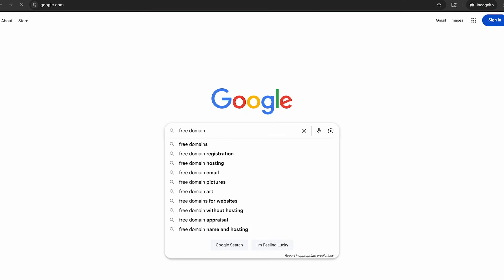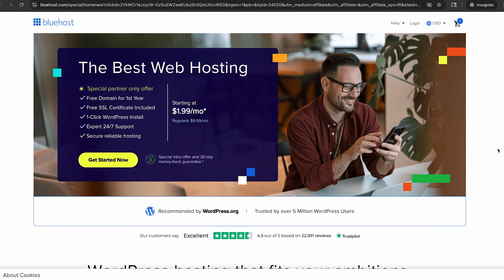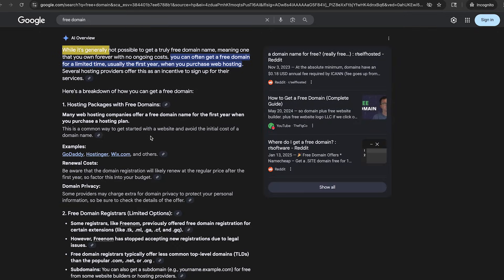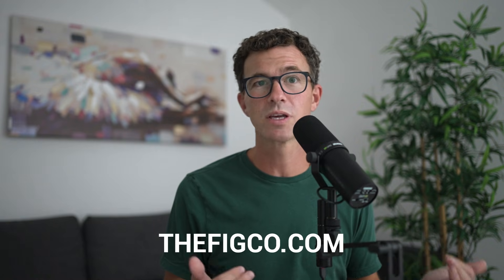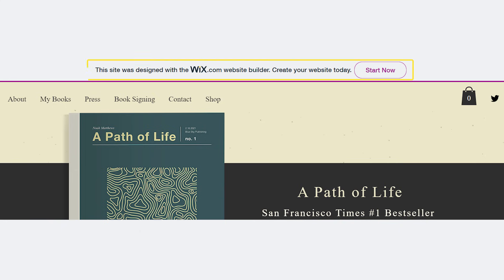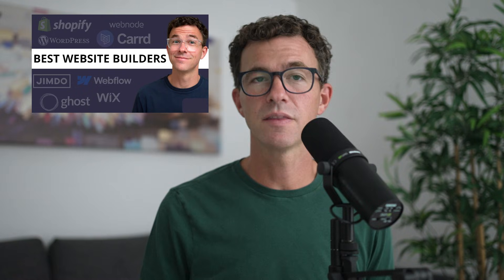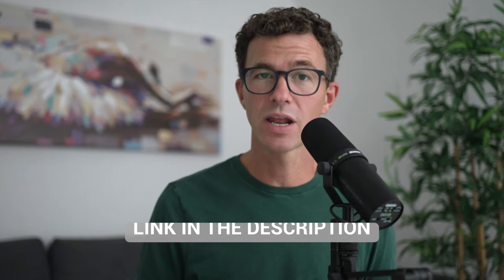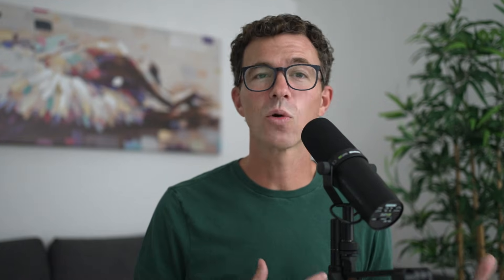How to Get a Free Domain 2025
Are you looking for a free domain? Here are the options to get your website on the internet for free. We'll cover options for free website builders, free subdomains and free domains.